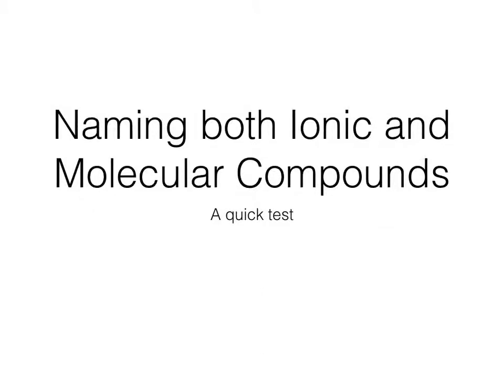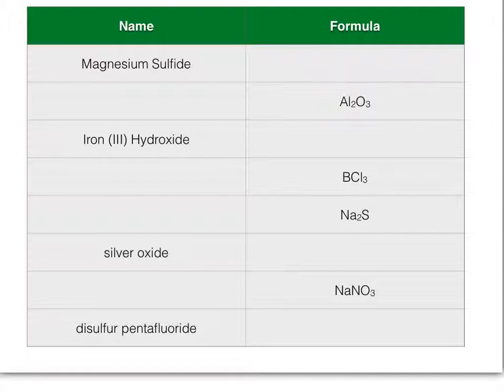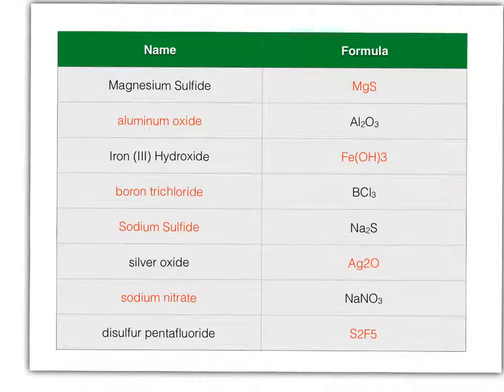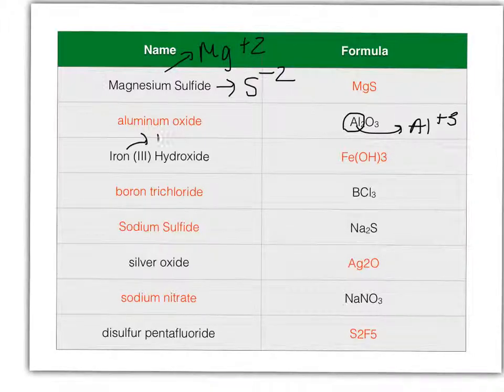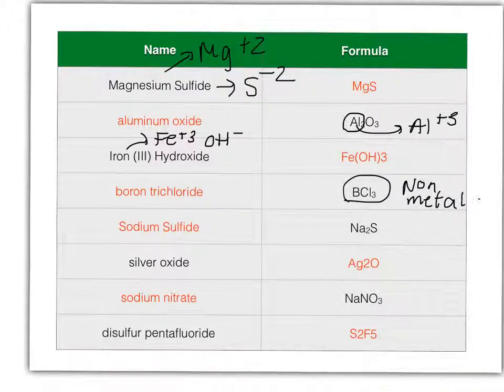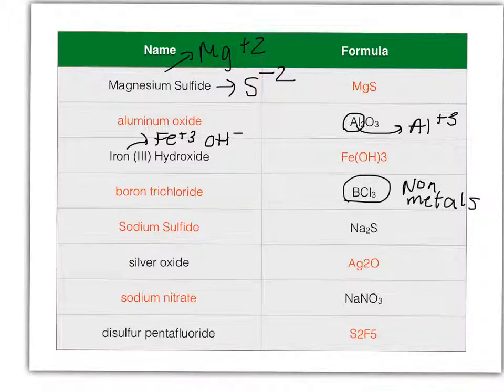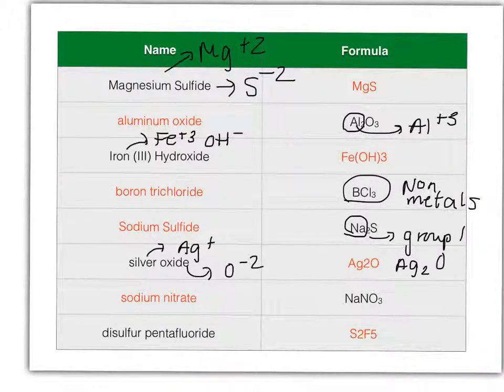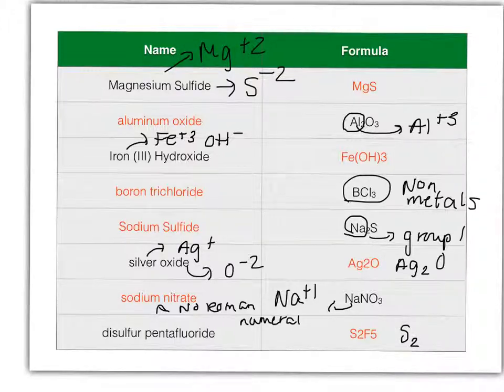video 5- naming practice